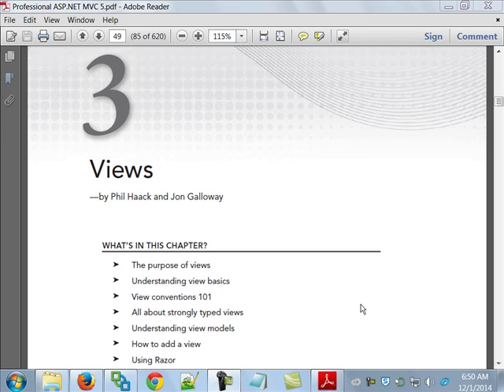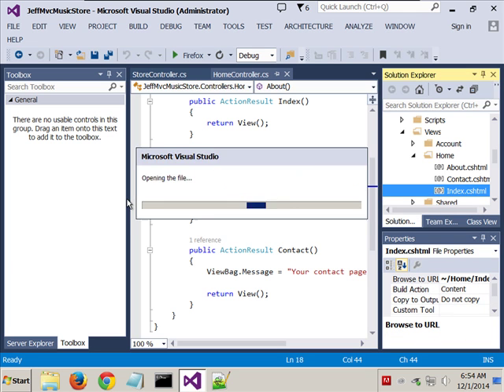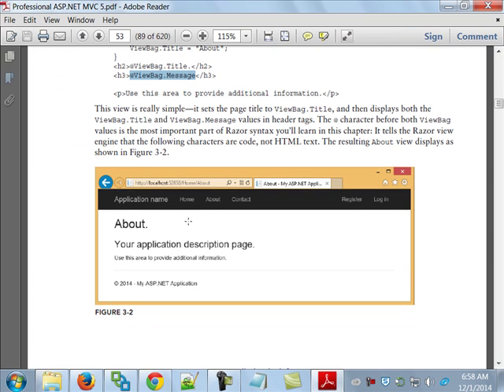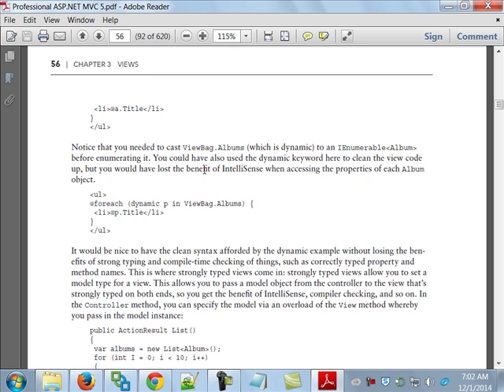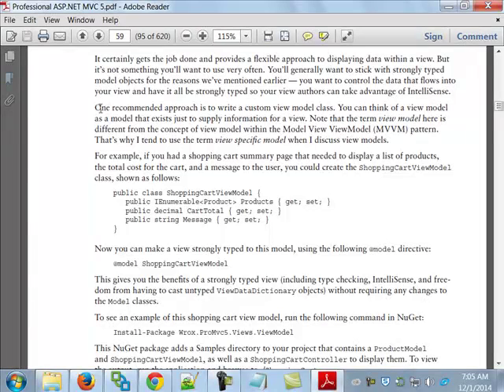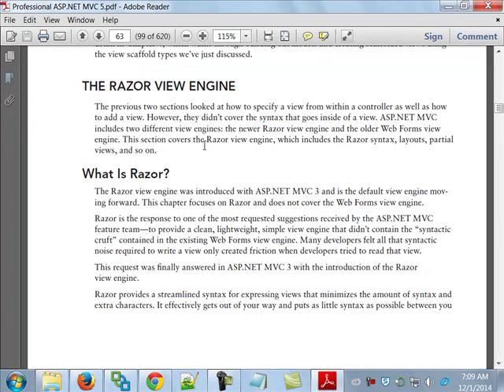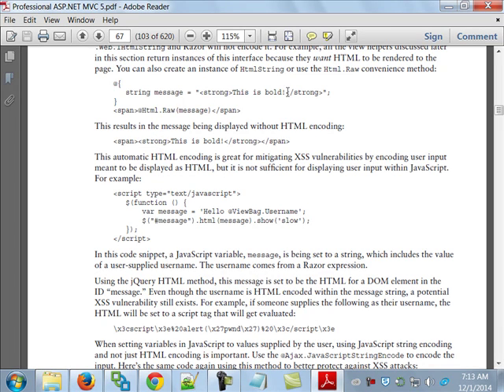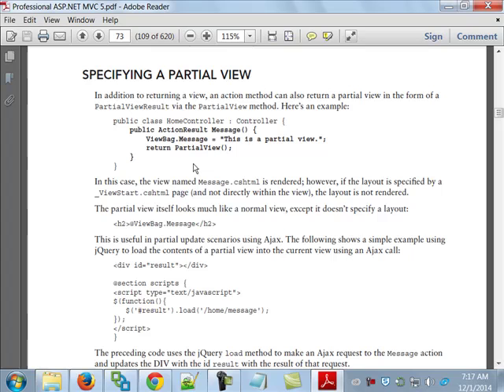152-161 MVC5 Book - Chapter 03 - Lecture 12-01-2014